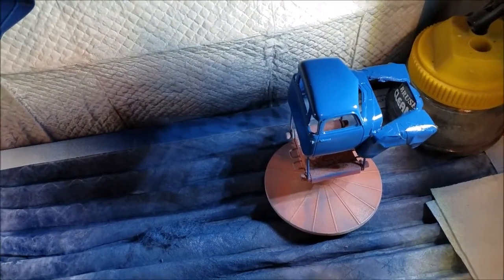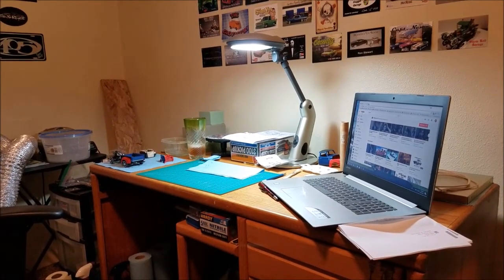Update 50 Chevy 3 24 18